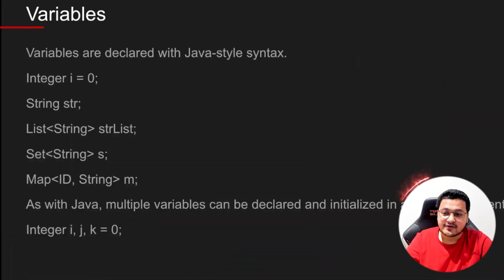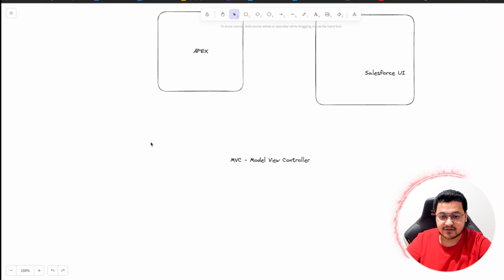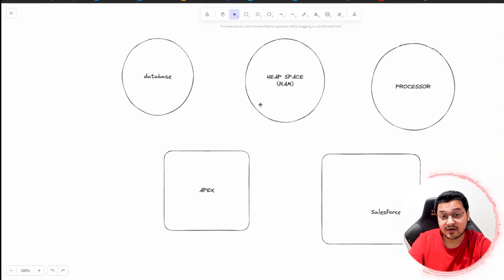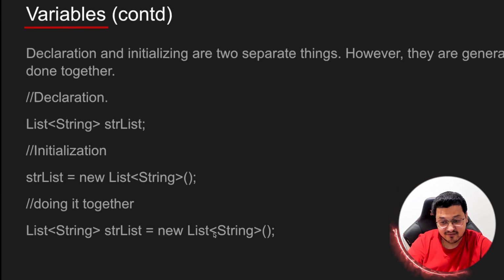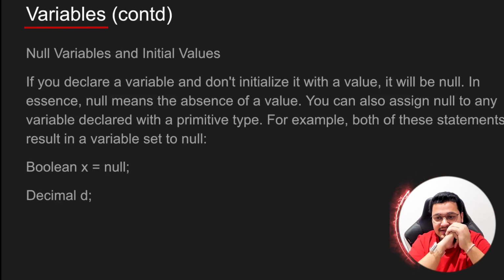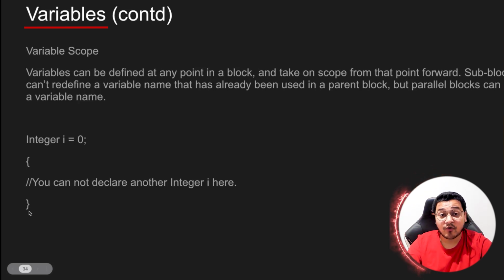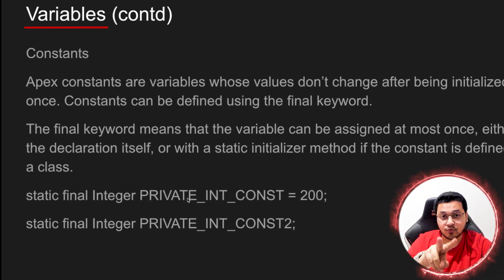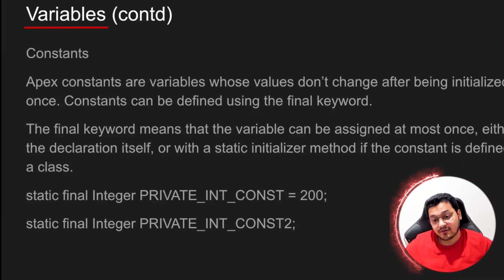How To Master Apex Programming - A Deep Dive Into Variables | Salesforce Developer Beginner |Clip 15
In this video, I'm going to teach you how to master Apex Programming - a deep dive into variables. Apex is a powerful tool that Salesforce developers use to manage data and create powerful applications.

In this video, I'll take you through the basics of variables and show you how to use them to your advantage. I'll also cover some key tips for becoming a Salesforce developer, including how to use Apex to create impressive applications.
If you're a Salesforce developer beginner, or just want to improve your skills, then this video is for you! In it, I'll teach you how to master Apex Programming, and how it can help you achieve success in the field. I hope you enjoy it!